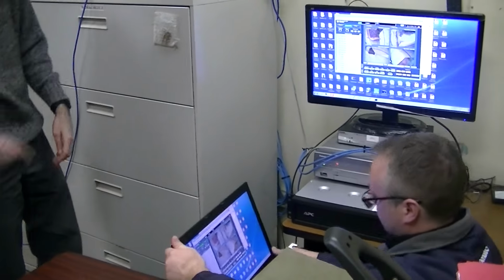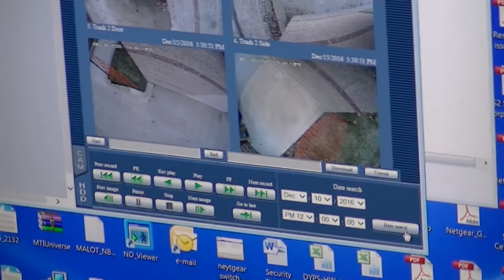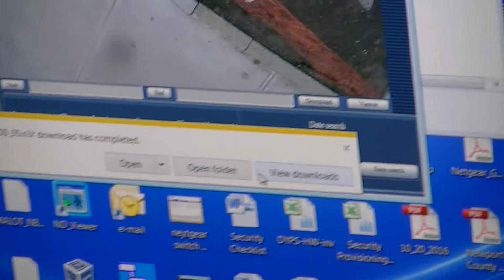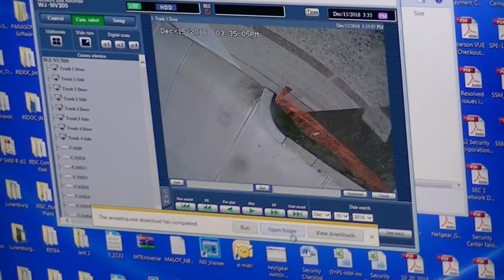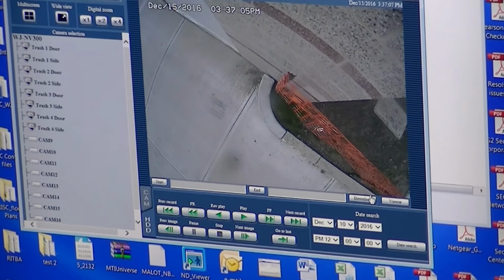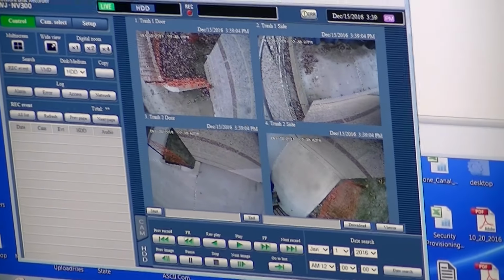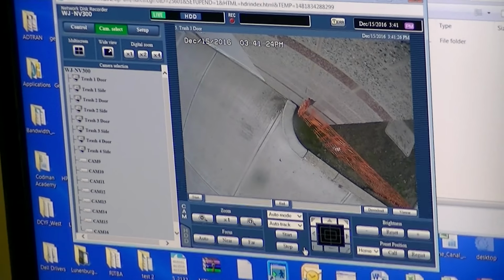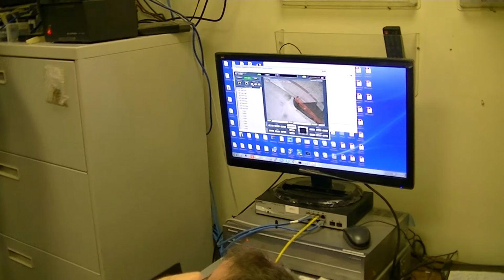Putnam Gardens Panasonic Camera Training